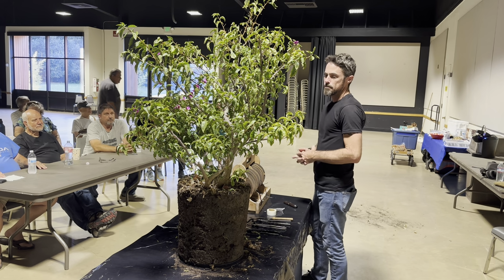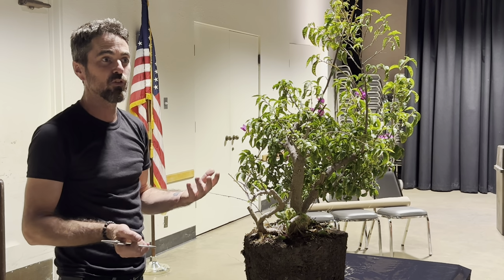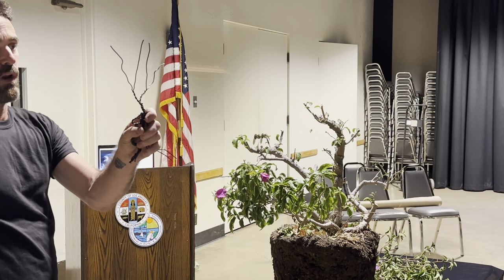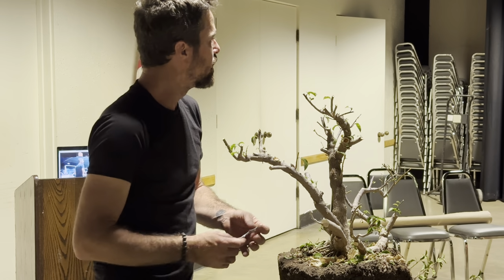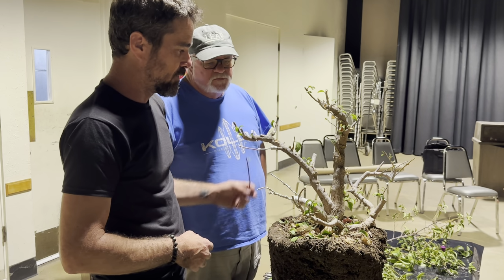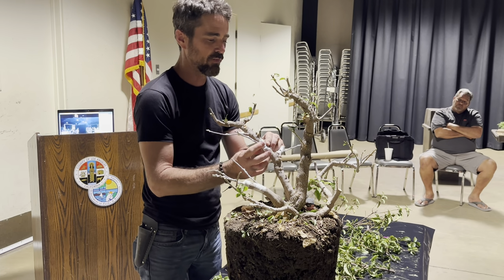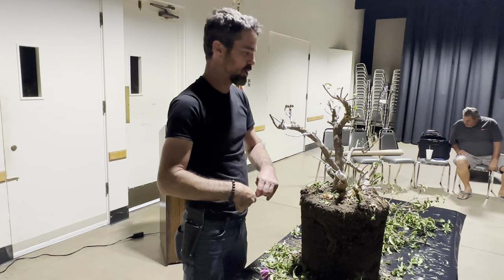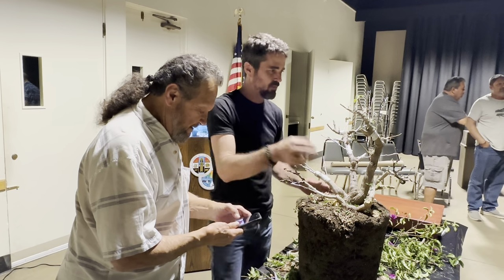Mike Lane - CBS VA - Demonstration - July 2023 - Club Meeting - Baikoen Bonsai Club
This is the recorded live club meeting in Los Angeles of the Arboretum on July 20, 2023. This video gives members and non-members to review items that was covered during July’s meeting. In this particular meeting Mike Lane was our California Bonsai Society Visiting Artist for the quarter and he was our lead artist in a Tropical demonstration which was very informational as we can grow tropical plants well here in Southern California, but lack the skills to refinement skills to push our tropicals to the next level. It give us an idea you enjoy them!